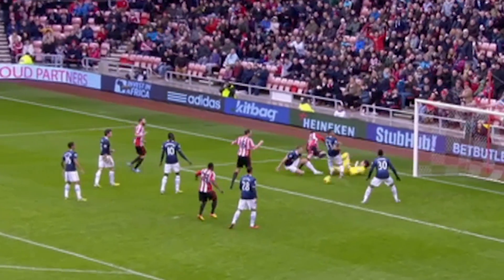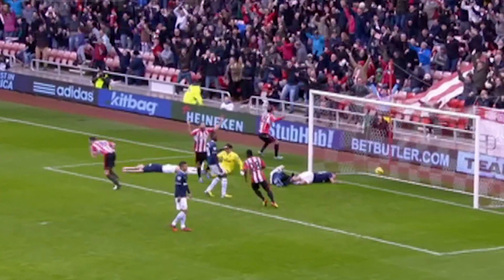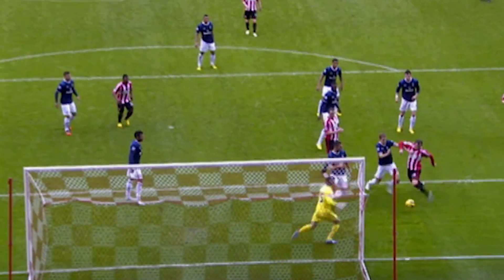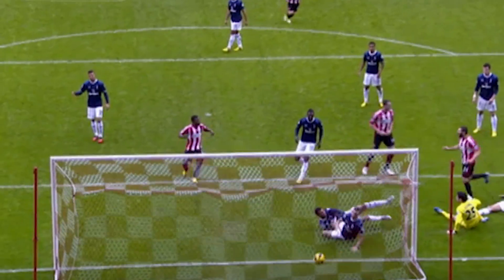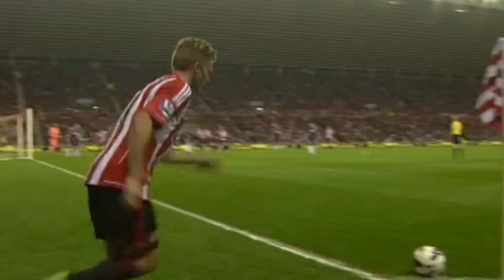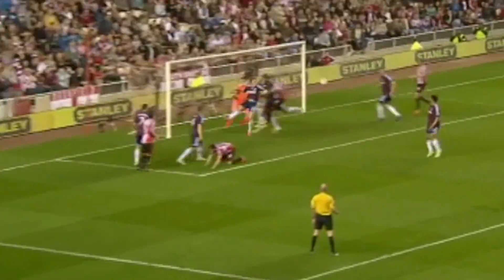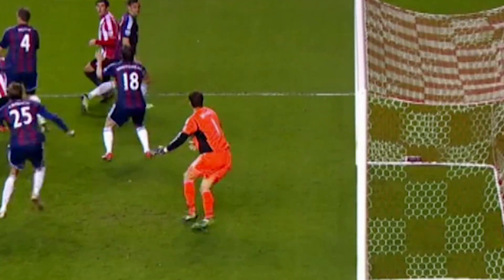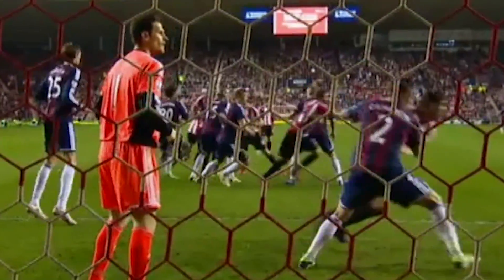SKIPPER'S GOALS - O'Shea montage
With John O'Shea set for his 100th league appearance for the club this weekend, we recap his goals for the club so far.